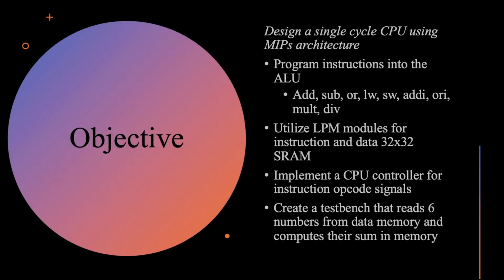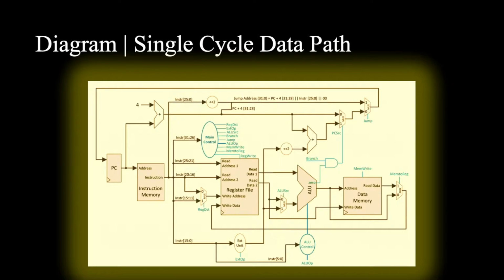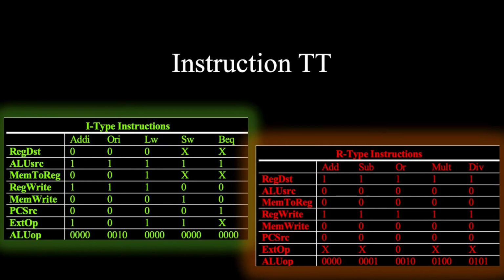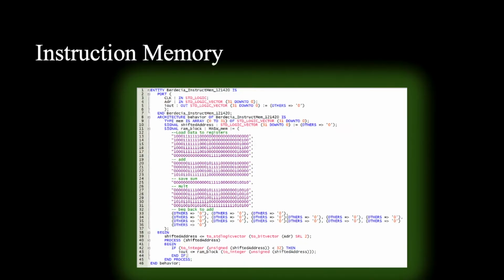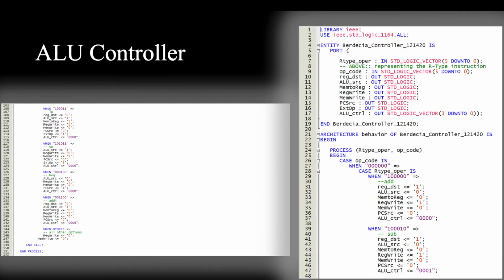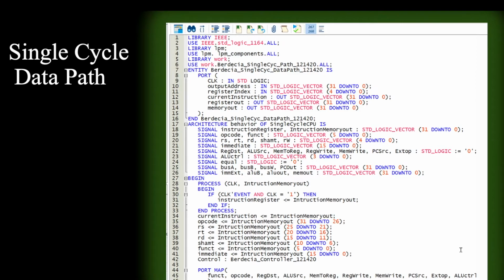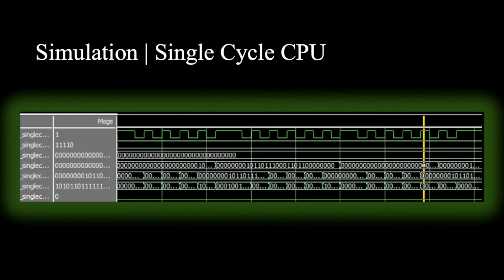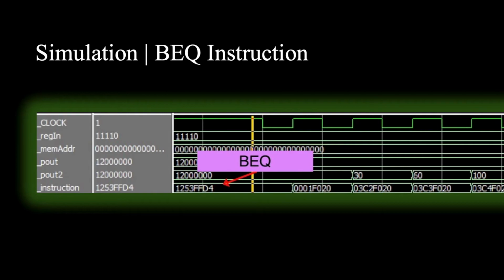Single Cycle CPU